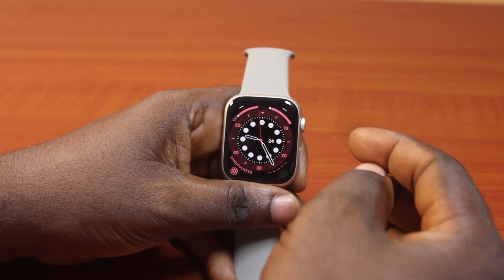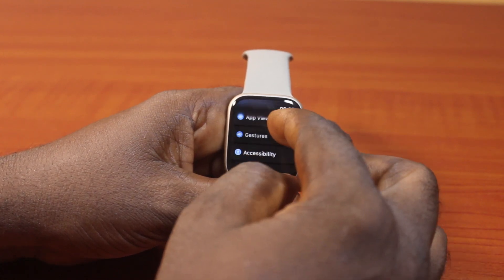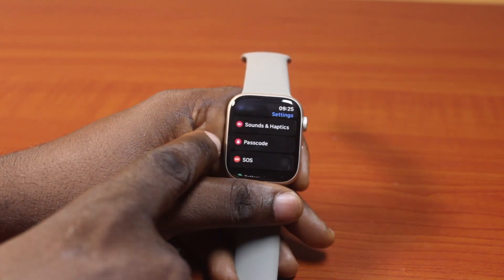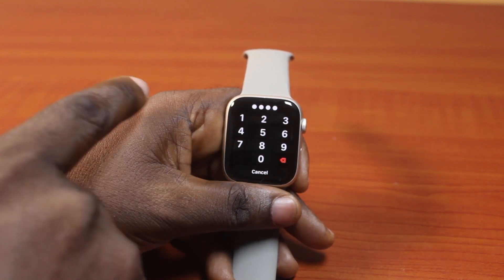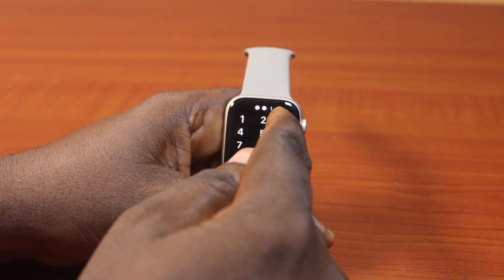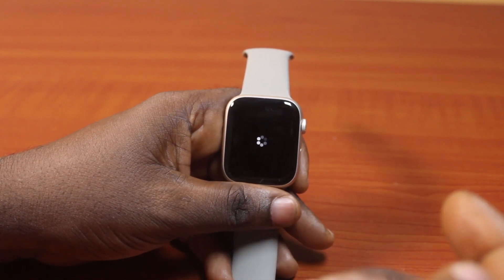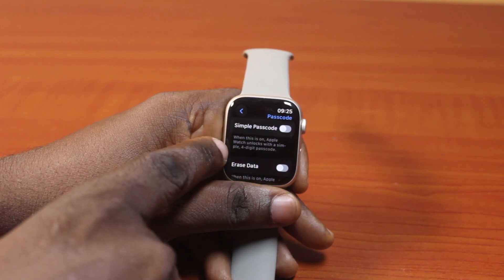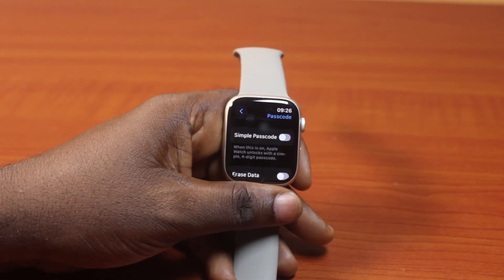How to Turn Off Simple Passcode on Apple Watch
Cheap iPhone
Cheap Samsung Phone
Cheap Apple Watch
Cheap Digital Camera
Cheap YouTube Microphone
Cheap MicroSD Card